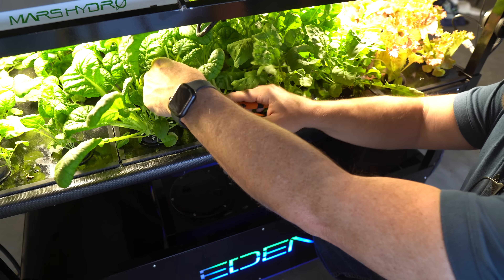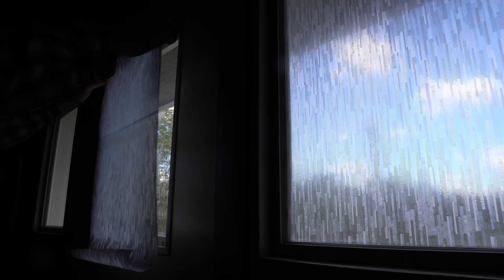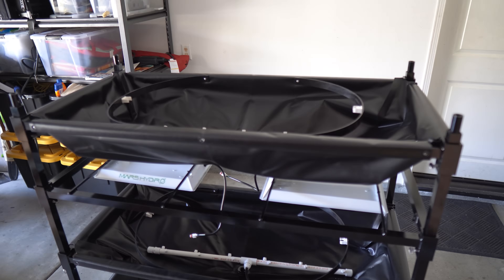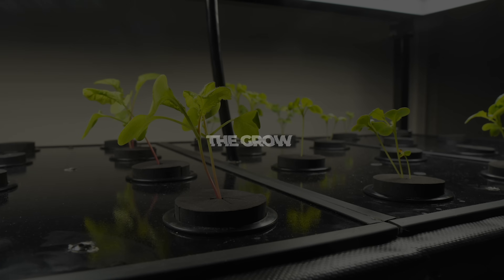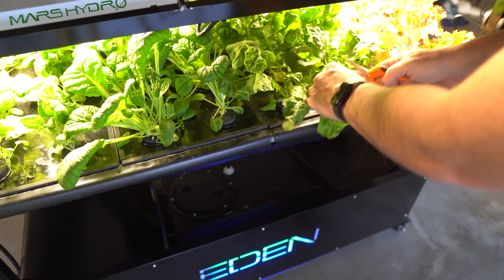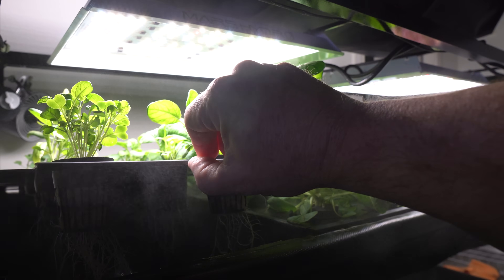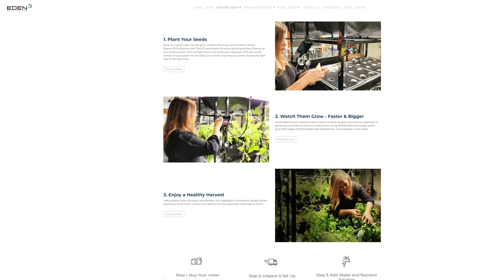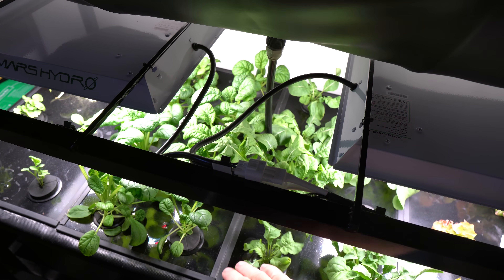How To Grow Food Indoors - Eden Grow System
In this video, we'll look at an automated grow system that allows you to grow food indoors.